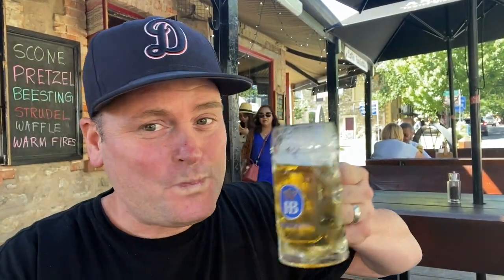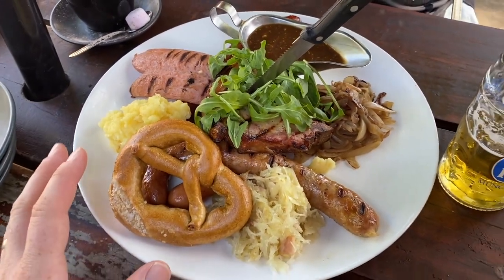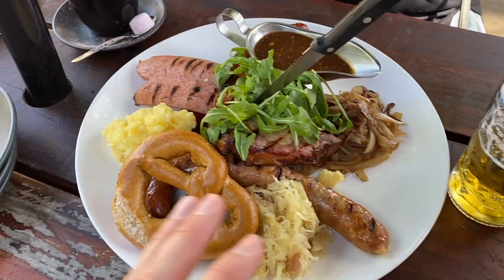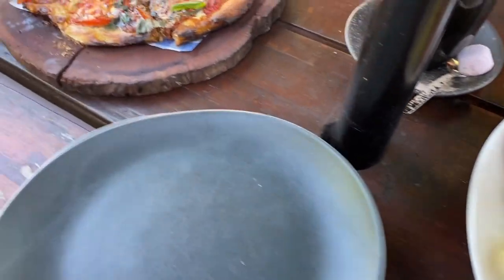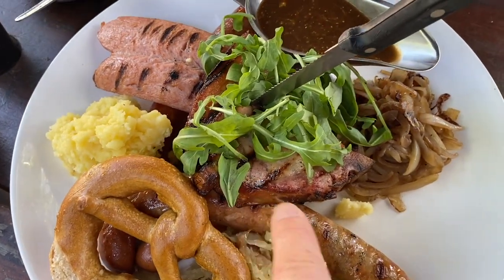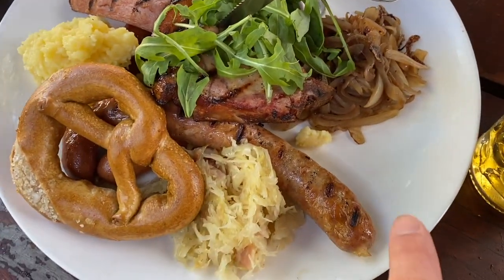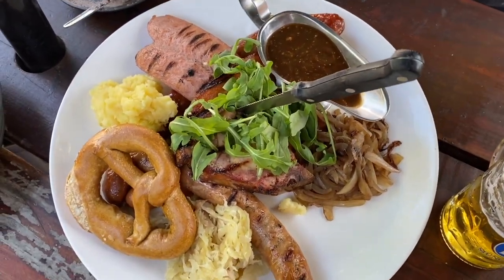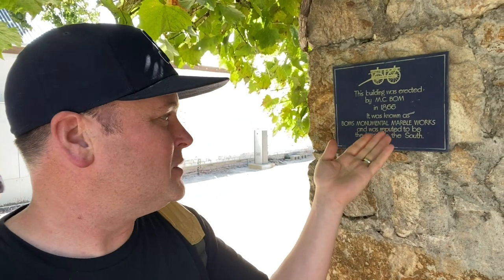HAHNDORF / HAHNDORF SOUTH AUSTRALIA / GERMAN TOWN AUSTRALIA / GERMAN FOOD AND BEER / VAN LIFE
In this episode, we continue our travels in our converted Ford transit campervan, with our dog, Twyla, in South Australia. We’re currently making our way back from Adelaide, stopping along the way. It’s great to see Australian tourism picking up with many people traveling around Australia in caravans, campervans, RVs, and camping in tents.

Whenwe left Adelaide we headed to a small town called Hahndorf, in SA. Settled by 19th-century Lutheran migrants, it’s known for its original German-style architecture and artisanal food. Hahndorf Academy is home to the German Migration Museum, tracing local history. We ate German food for lunch at the German Inn, a 2-story 1863 hotel, with exposed stone walls and a wood-paneled ceiling. After we ate lunch, we checked out the shops. They sold German products, like cuckoo clocks, beer mugs.

After Hahndorf, we headed back through South Austalia to home in Victoria.

We hope you enjoy our channel. We often get asked, ‘what is vanlife?’ Van life is a lifestyle of living in a vehicle full or part-time. The names are compound words that derive from the fact that it is typically done in a van that has been modified with basic amenities, such as house batteries, solar panels, a bed platform, some form of the toilet, sink, and storage space. Some van-dwellers live this lifestyle by choice while seeking freedom, self-sufficiency, and mobility without paying for conventional stationary housing, while for others it may be one step from living on the street or in a shelter. In 2020, during the COVID-19 pandemic, an idealized version has been popularized through social media with the hashtag vanLife. Although the term van-dwelling implies living in a van, many types of vehicles may be used for permanent, mobile living arrangements, including former public buses or school buses, campervans, recreational vehicles (RVs), travel trailers, mobile homes, sport utility vehicles (SUVs) and cars.

We enjoy part-time van life, creating weekly episodes that are live at 5pm (AEST) Sundays, and sharing our experiences on our travels with our cavoodle, Twyla. In our episodes we stay at free and paid campsites, showing our tips and tricks on how to make life on the road easier and fun. Come join us on our adventures! It’s great to see Australian tourism picking up with many people traveling around Australia in caravans, campervans, RVs, and camping in tents.